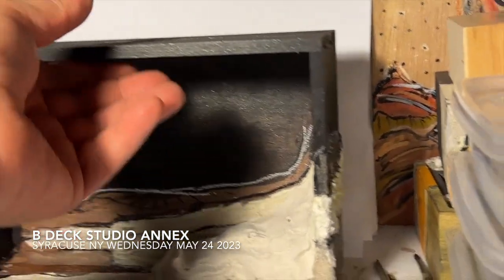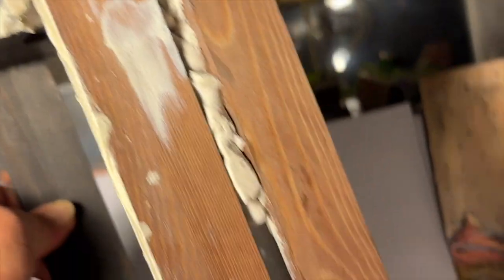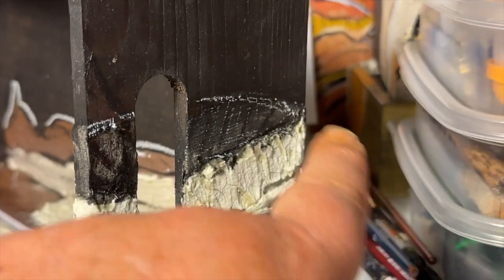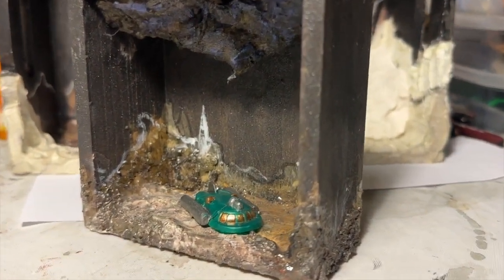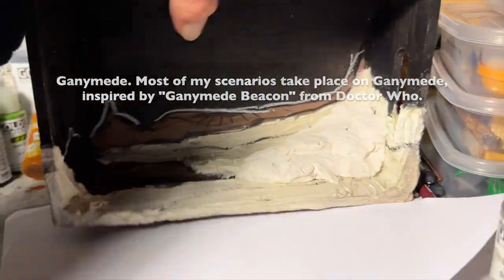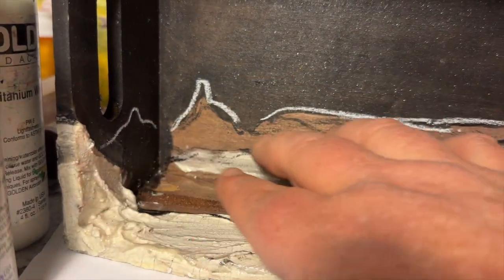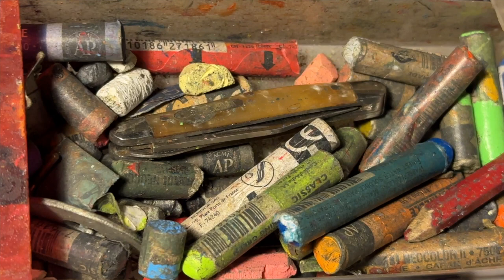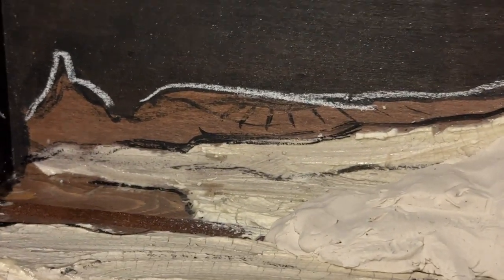Space Art Box Painting Using Golden's Acrylics, Old Plastic Toys, and Lots of Patience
Another installment in what was conceived of as a series of short subject uploads regarding an space art project intended to demonstrate unexpected use of acrylics. This one discusses the methods & materials that will go into accreting the surfaces on the box. My hope is that other artists will be inspired to experiment & create using whatever means are at hand.